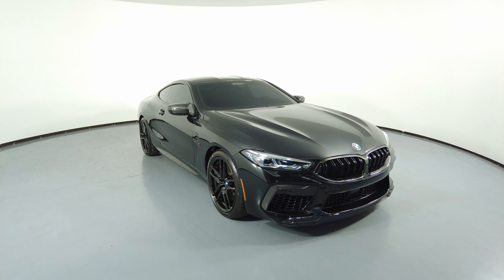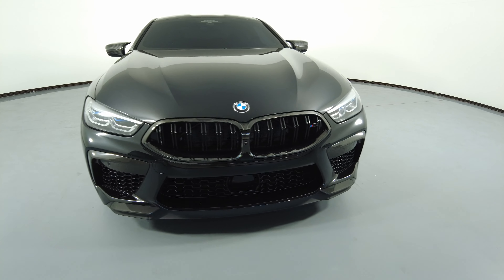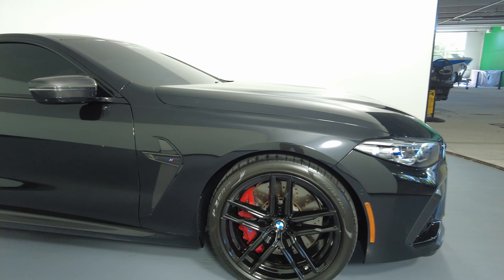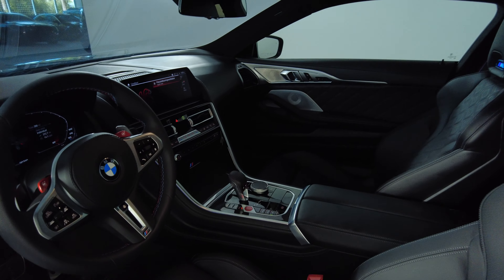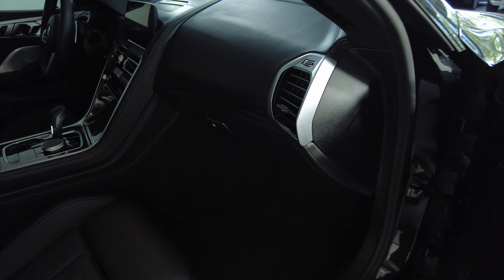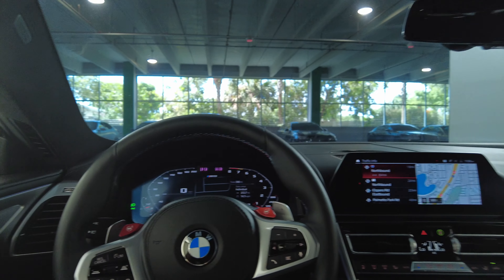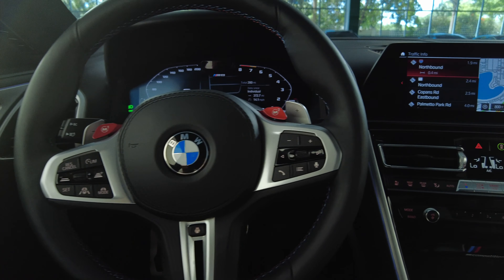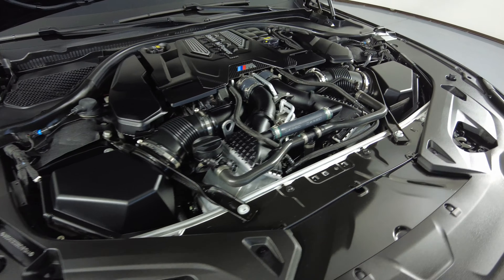Virtual Tour : 2022 BMW M8 COMPETITION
WBSAE0C09NCH81944

HGREG Lux - Exclusive Motorcars

Although every reasonable effort has been made to ensure the accuracy of the information contained on this site, absolute accuracy cannot be guaranteed. Dealer is not responsible for errors and omissions. All vehicles are subject to prior sale. Price does not include applicable state sales tax, title, license plate, pre-deliver service charge of $1299.00 (This charge represents costs and profit to the dealer for items such as inspecting, cleaning, and adjusting vehicles, and preparing documents related to the sale), electronic service charge of $699.00 (This charge represents costs and profit to the dealer for items such as inspecting, cleaning, and adjusting vehicles, and preparing documents related to the sale).